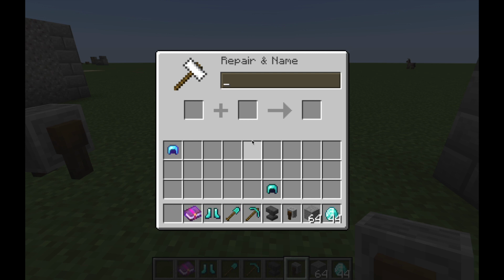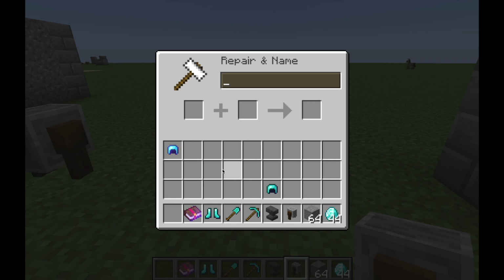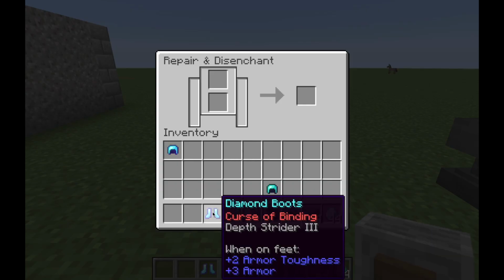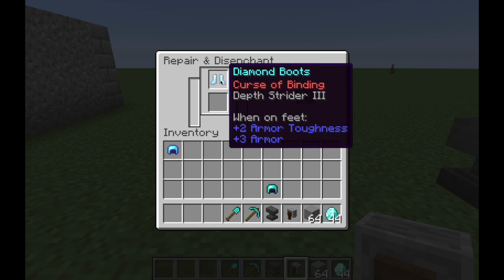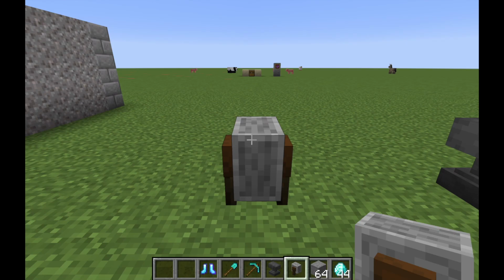What Does Curse of Binding Do In Minecraft?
An explanation of the curse of binding enchantment in minecraft. Where you can find it and what kind of enchantment it is.